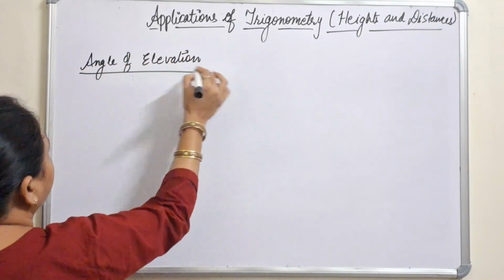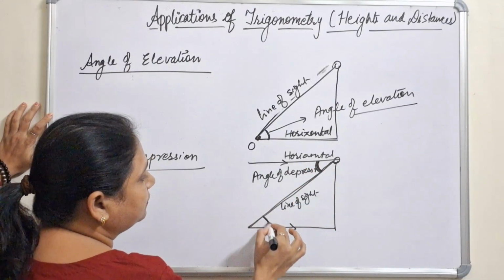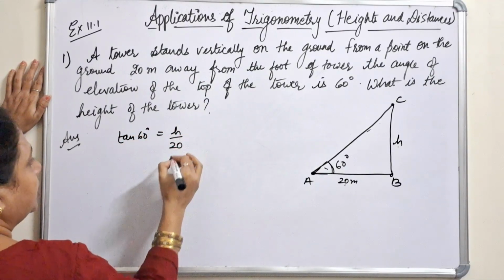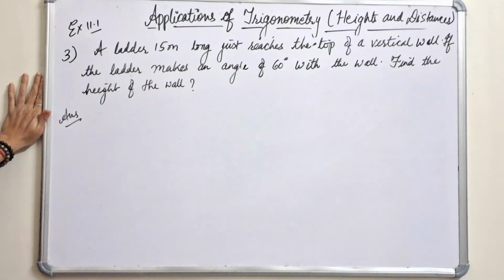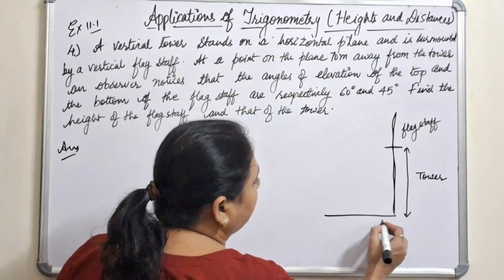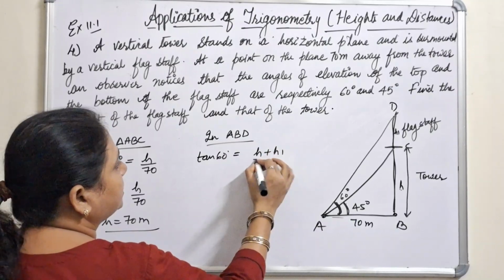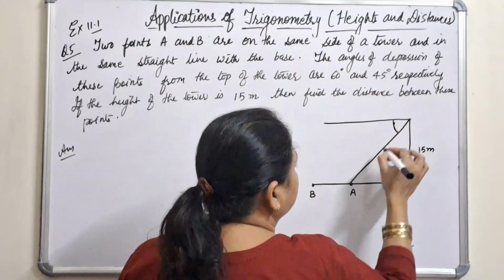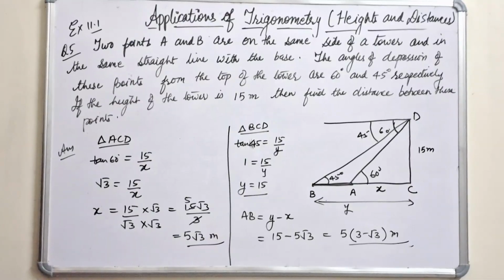Chapter 11 | Applications of Trigonometry (Heights and Distances) | Exercise 11.1 (Q-1-5)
Hello Students !

Master the basics of Heights and Distances! This video gives you clear, step-by-step solutions for the first 5 questions (Q1 to Q5) from RD Sharma's Class 10 Maths, Chapter 11.

Learn how to:➡️ Draw the correct diagrams from the problem.➡️ Understand and apply the Angle of Elevation.➡️ Use the correct trigonometric ratios ($\tan$, $\sin$, $\cos$) to find unknown heights and distances.These first 5 questions are crucial for building a strong foundation.

Clear all your doubts right here!RDSharma